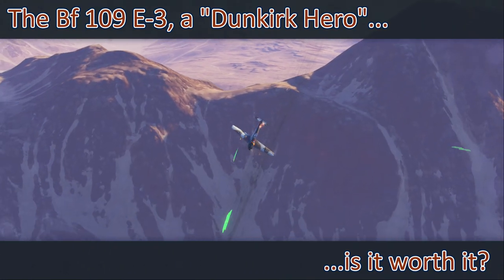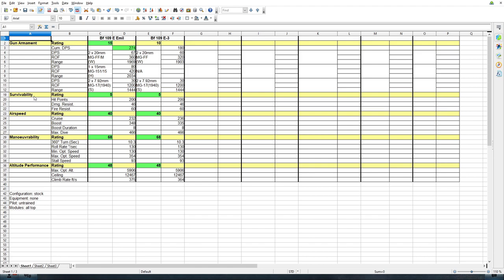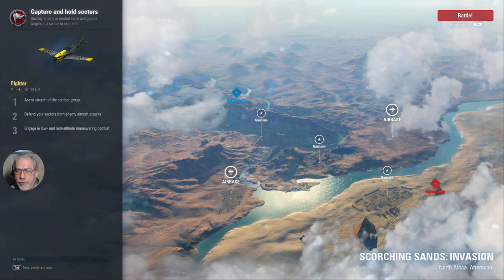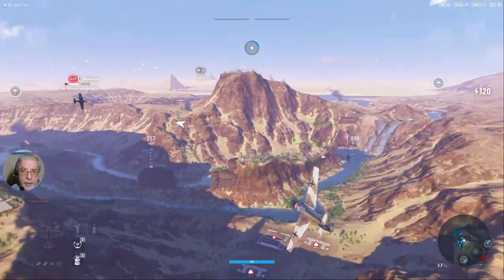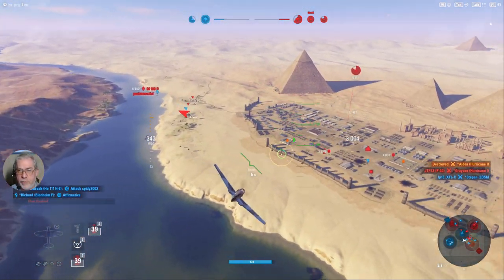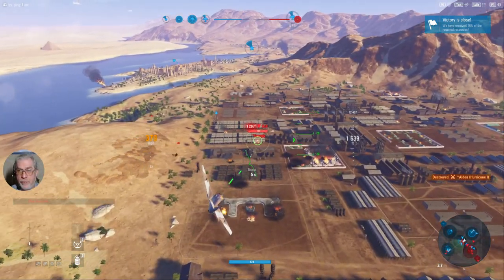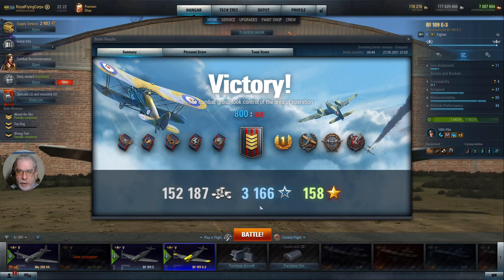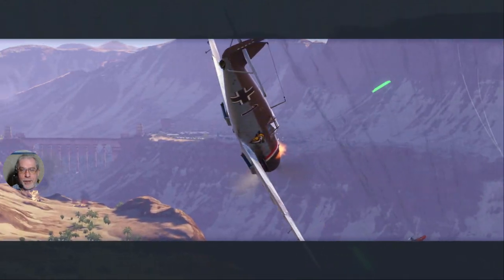World Of Warplanes: Is The Bf 109 E-3 Worth It?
If you want to see my video on the other "Dunkirk" plane, the Spitfire Mk. Ia, use this link.

In this video I discuss one of the two aircraft in the current "Dunkirk Heroes" bundle, the Bf 109 E-3, and try to assess if it's worth having.